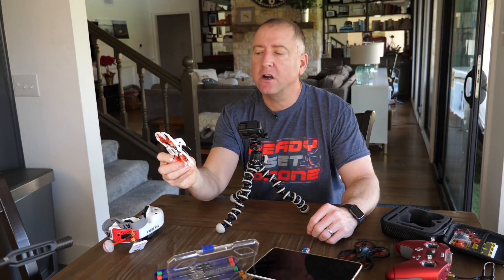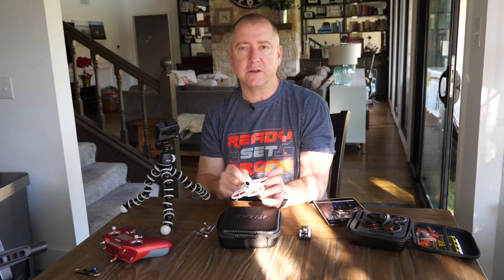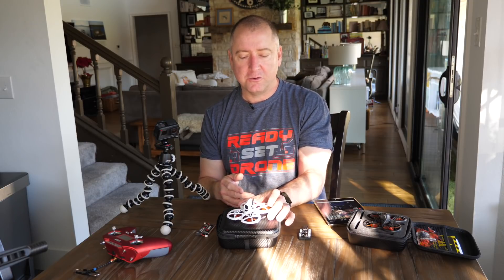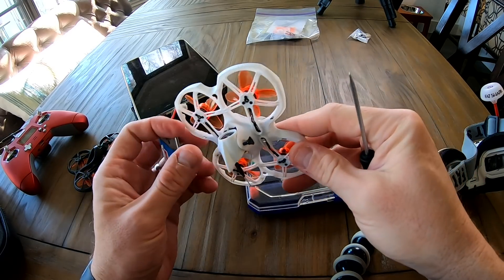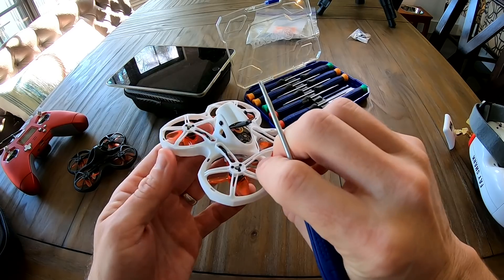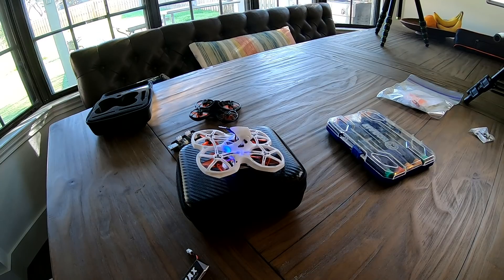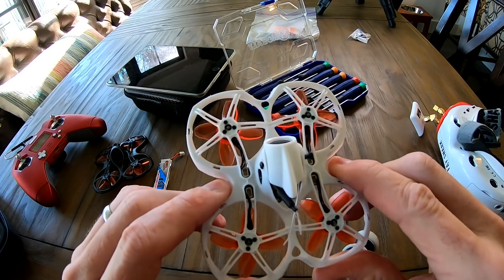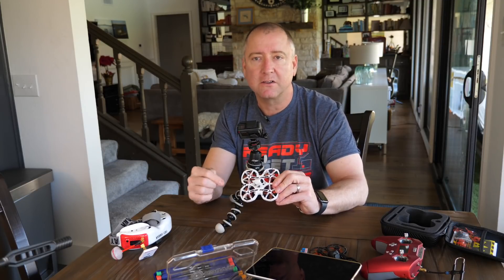Tinyhawk2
Tinyhawk 2 Pricing and Specs
FRSky X-Lite Radio Controller
If you are looking for a well built indoor FPV drone the Tinyhawk series from EMAX is a great place to start. They started with the original Tinyhawk, later released the Tinyhawk S, then in December of 2019 they released the Tinyhawk II. The biggest improvement in this drone is the camera, which gives a clearer and overall better picture though the FPV goggles.
We give some basic tips in this video like how to bind the Tinyhawk 2 and how to unlock the additional features of the video transmitter. And we fly it both indoors and outdoors to see how it does.